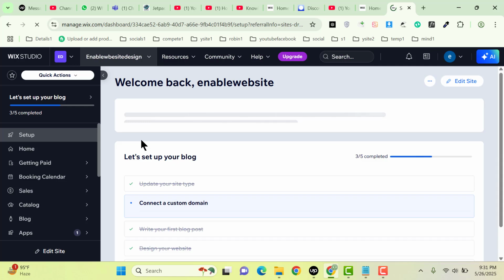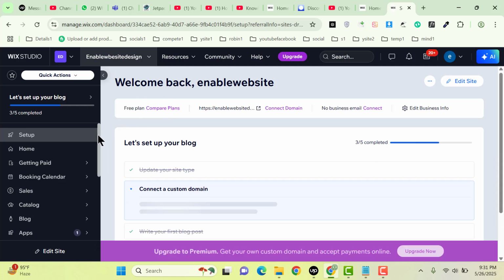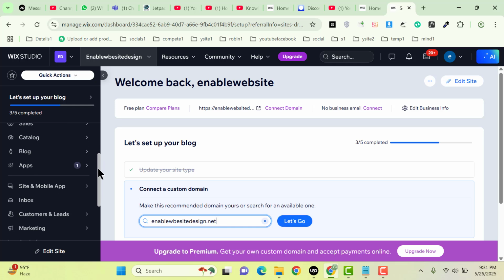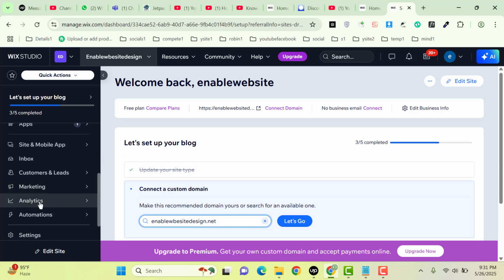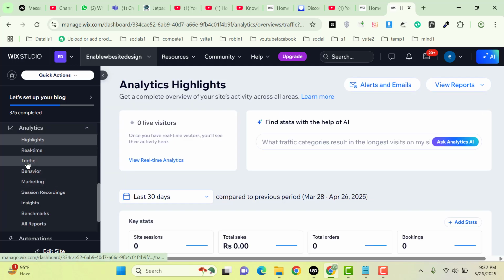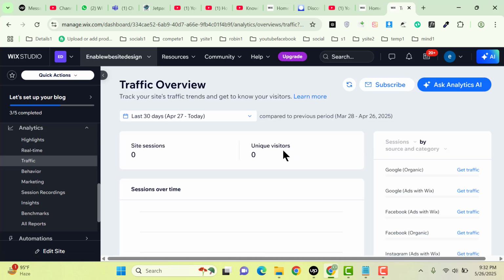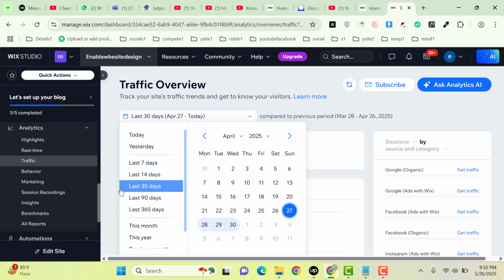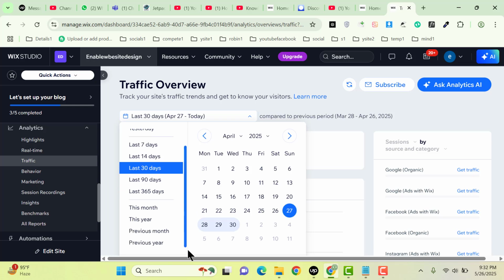How to check wix website real time traffic or stats only just in 2 minutes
🌐 Learn how to check your Wix website's real-time traffic or stats in just 2 minutes! In this video, I show you how to use Wix's built-in Real-time Analytics, so you can see live visitors on your site right now, where they're located, what device they're using, and which pages they're browsing.

In this video, you'll learn:

What Real-time Analytics shows compared to standard traffic reports
How to open the Real-time page under Analytics in your dashboard
How to view live visitors vs visitors active in the last 30 minutes
How to check visitor locations, traffic sources, and top pages
Tips for viewing individual visitor session details

Perfect for:

Business owners tracking traffic during a live promotion or launch

Freelancers monitoring client site performance

Store owners watching customers move through the sales process

Anyone curious how to check real-time traffic on a Wix website

Timestamps:
0:00 – Introduction
0:20 – Why real-time data matters
1:00 – Opening Real-time Analytics
1:30 – Reviewing live visitors and session info
2:00 – Final result and recap